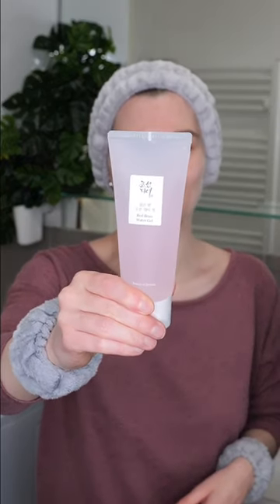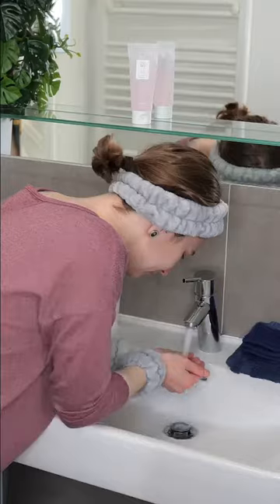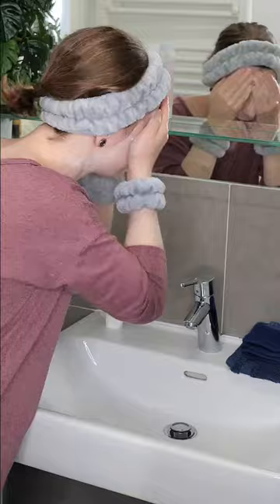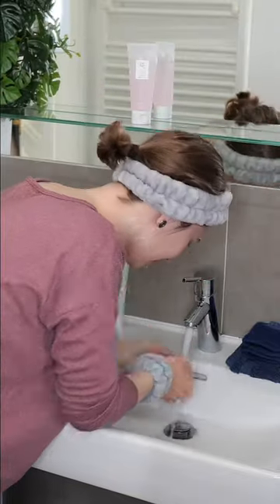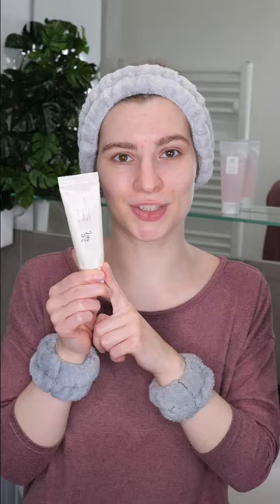How to use Beauty of Joseon Red Bean Water Gel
In this video, I will show you how to use Beauty of Joseon Red Bean Water Gel.

Beauty of Joseon – Green Plum Refreshing Cleanser
Beauty of Joseon – Ginseng Essence Water
Beauty of Joseon – Red Bean Water Gel